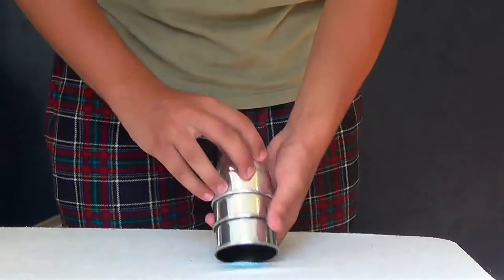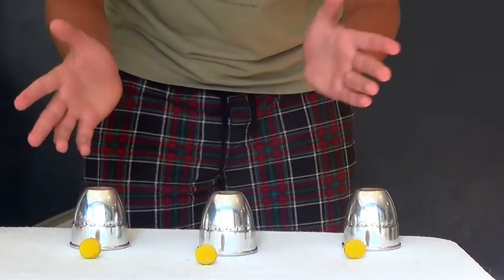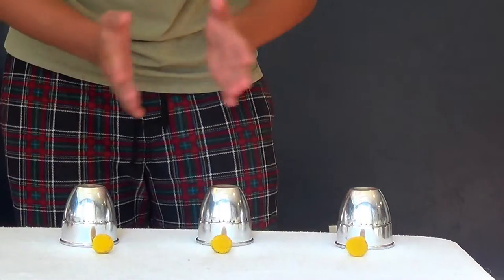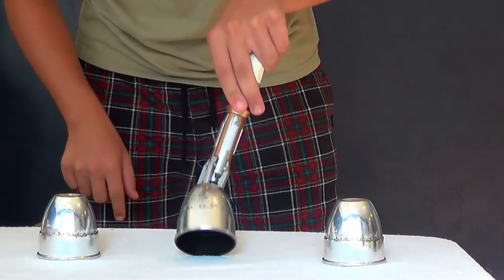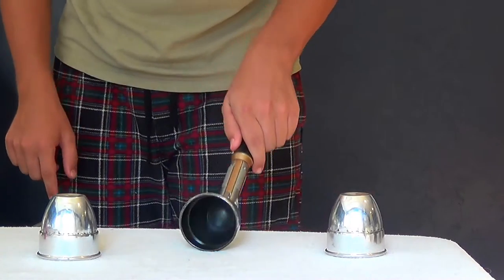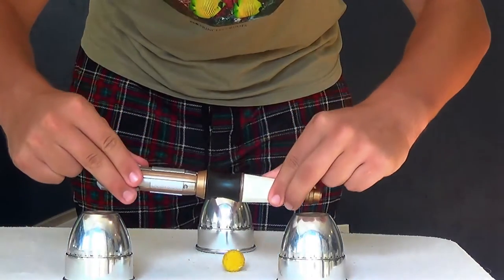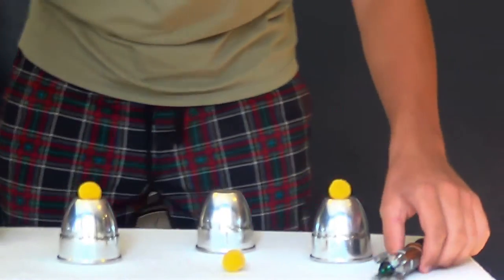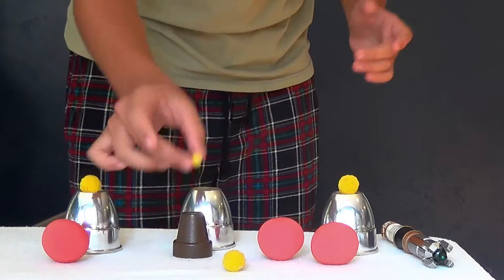MAGICAL CUP! | Magical Monday #25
The cups and balls routine is one of the oldest in magic! Enjoy!